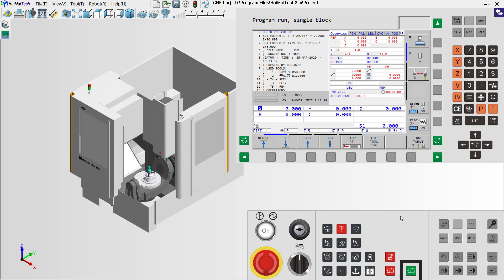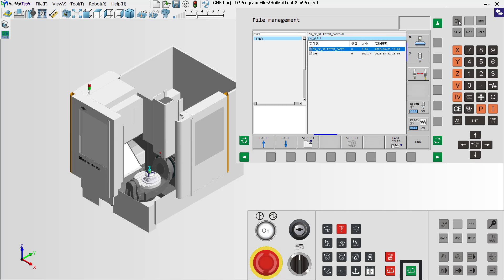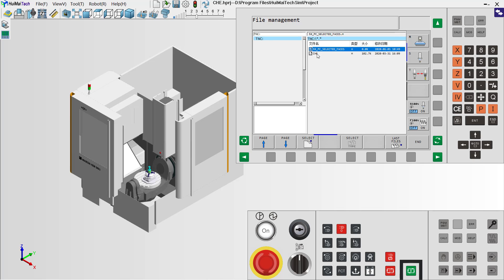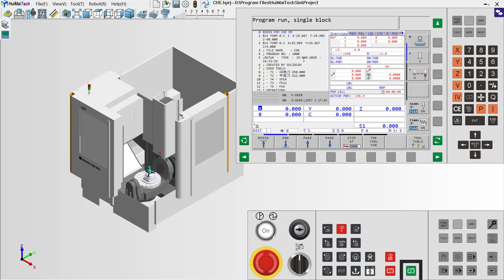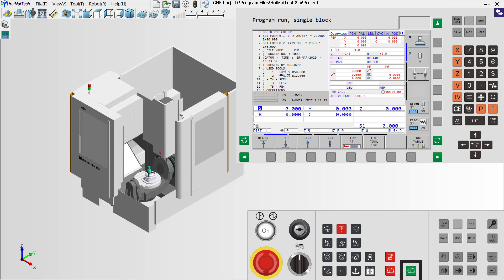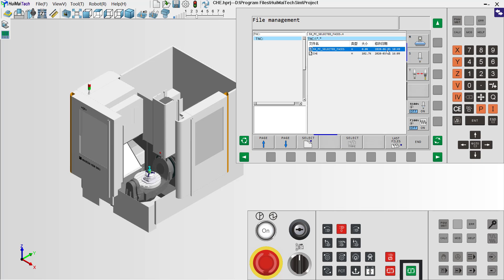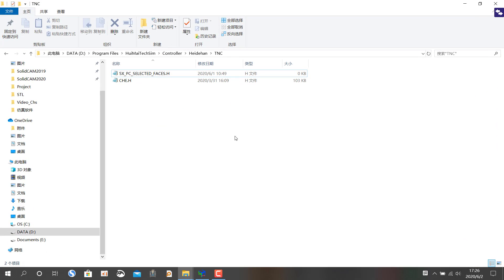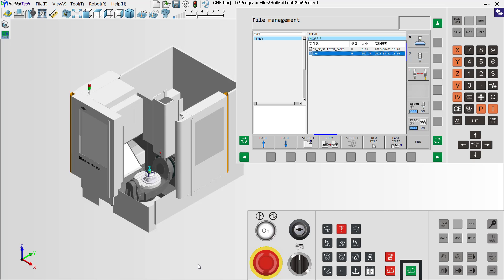09 Loading NC file | Heidenhain 530 5Axis Machine | HuiMaiTech Virtual CNC Training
Comprehensive introduction to software operation and system programming （Siemens 840D & HEIDENHAIN H530)